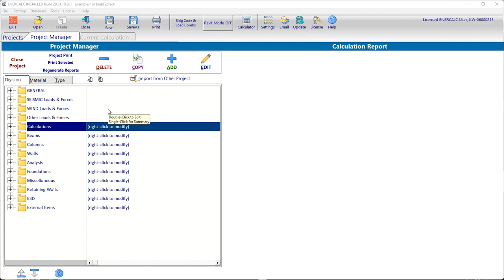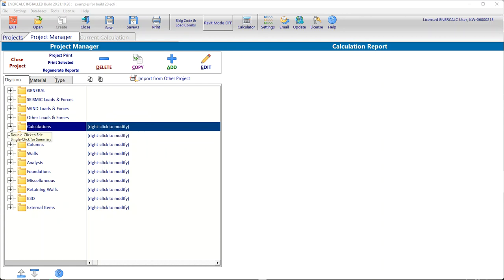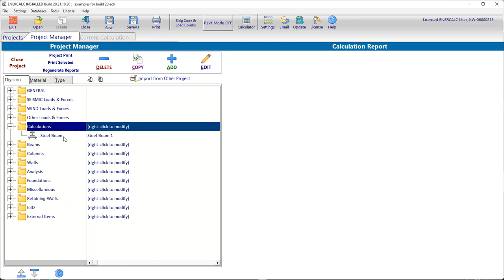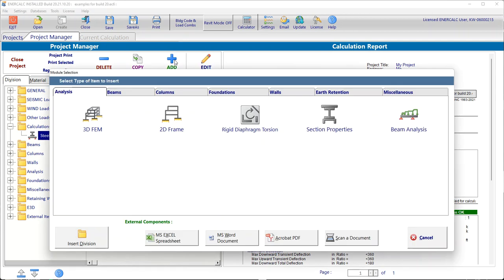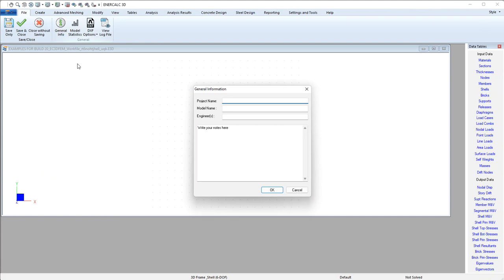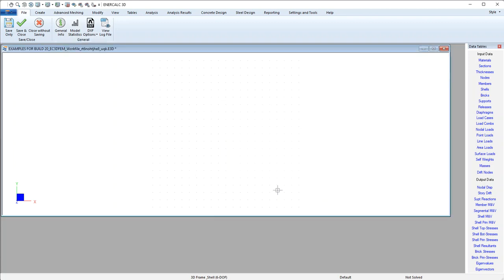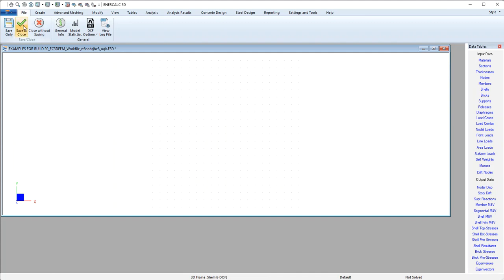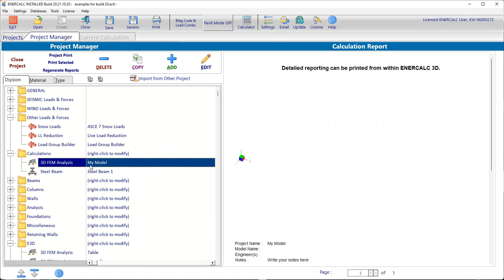3D - Starting a new model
Starting a New ENERCALC 3D Model